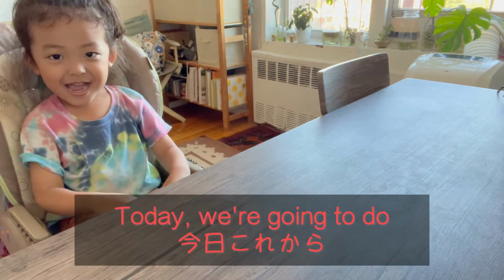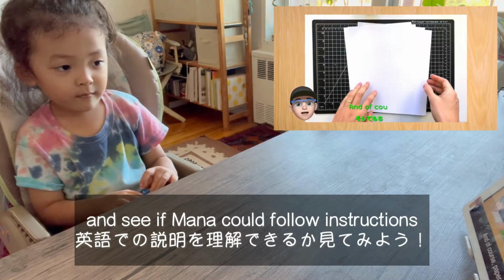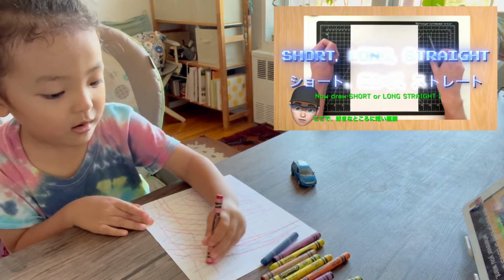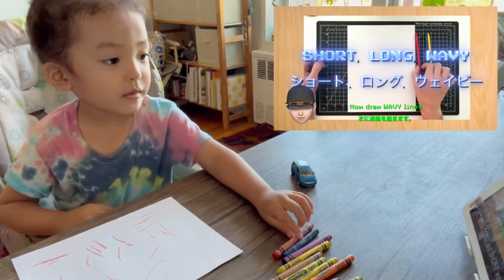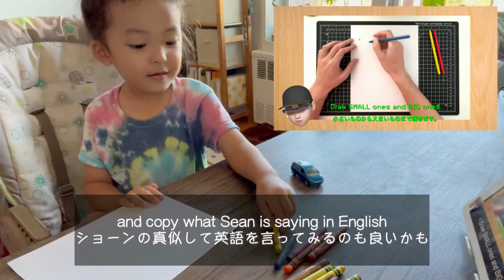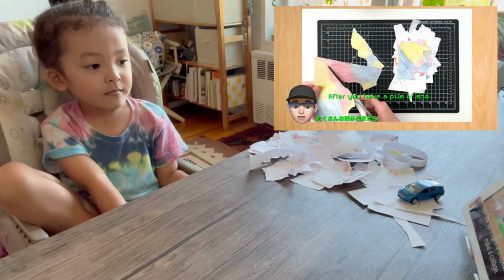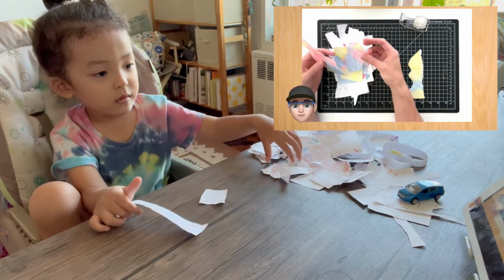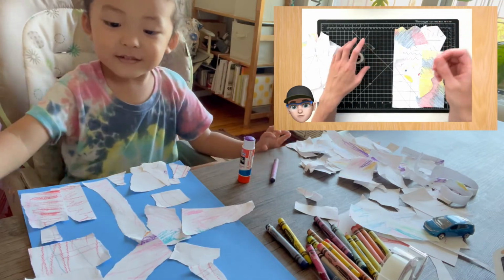《マナ日和 #13》 バイリンガル4歳児のアクティビティ- activity with Sean's Art Garage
息子をテーマにした「マナ日和」
（マナは、息子の名前です）

アート動画（英語）を見ながらどこまでできるかな？
Sean's Art Garageは、
英語音声、日本語＋英語字幕の動画で
色んな年代の方々と一緒に楽しめるアート動画チャンネルです

今回は、4歳の息子にやらせてみました！
もし機会があったら、みなさんもやってみてはいかがでしょう？